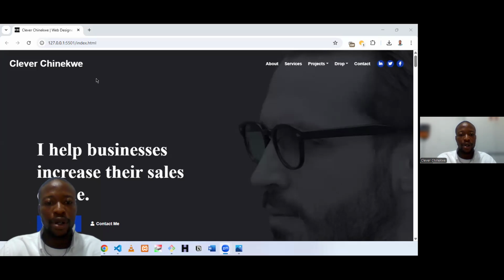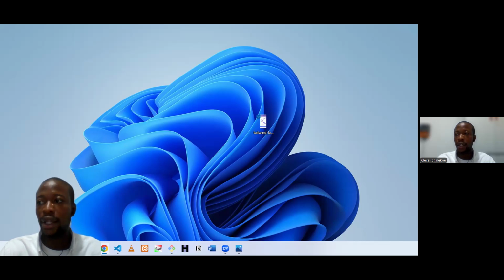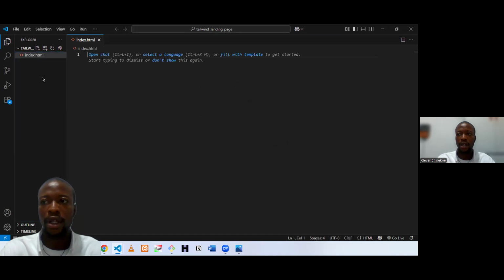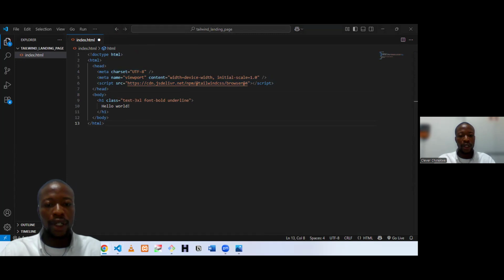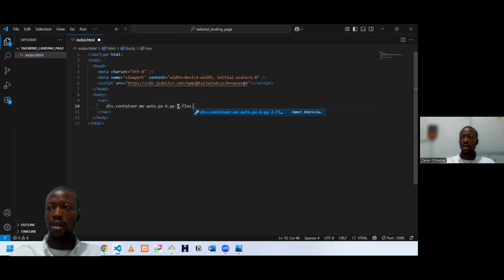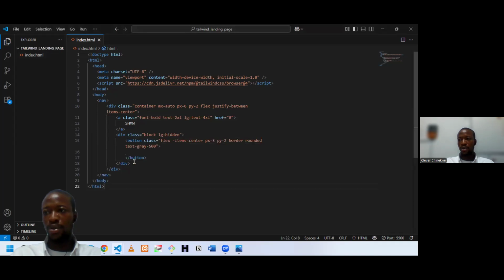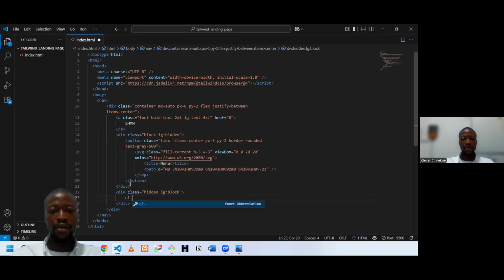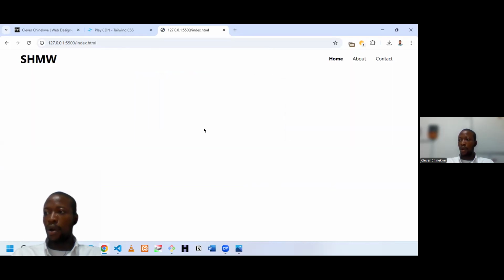How To Build a Styled Landing Page with TailwindCSS Navbar Menu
Developers use Cascading Style Sheets (CSS) to style websites. But often, when building large websites or apps, it becomes tedious to write these rules from scratch. This is why there are multiple CSS frameworks to help make writing CSS easy, such as Bootstrap, Foundation, Bulma, Pure, Materialize, etc.

Tailwind CSS is a framework that is somewhat different from the ones previously mentioned, because it doesn’t have a default theme, and there are no built-in UI components. Tailwind is a utility-first CSS framework for rapidly building custom user interfaces. This means that if you’re looking for a framework with a menu of predesigned widgets to build your site with, Tailwind might not be the right framework for you. Instead, Tailwind provides highly composable, low-level utility classes that make it easier to build complex user interfaces without encouraging any two sites to look the same.

In this tutorial, you’ll build a landing page to showcase a smart health monitoring wristwatch (SHMW) product to customers.